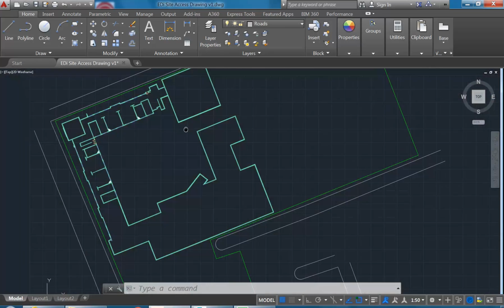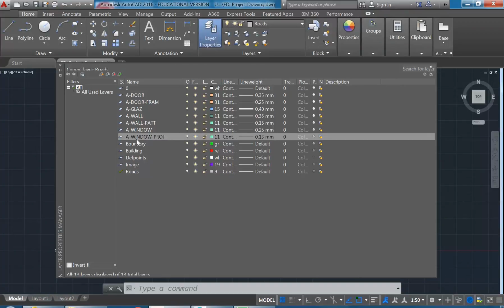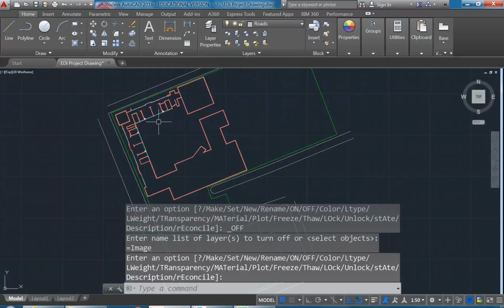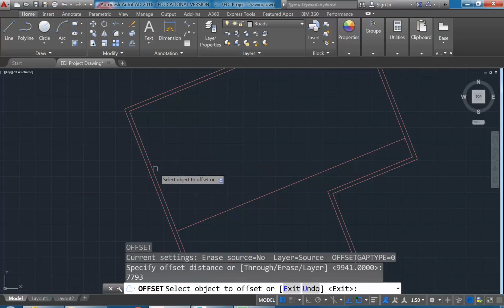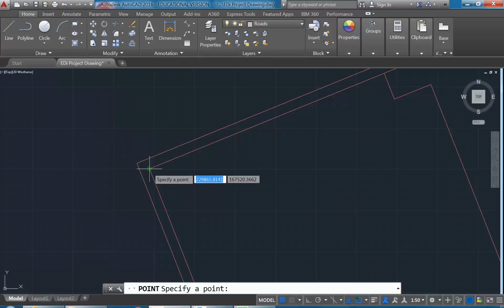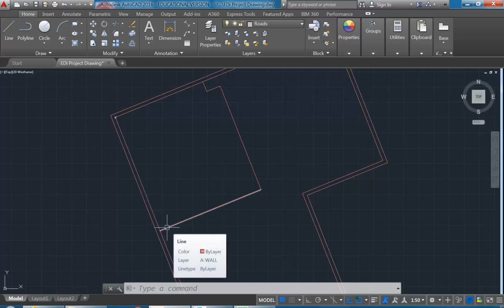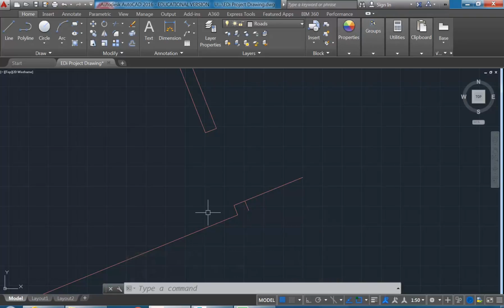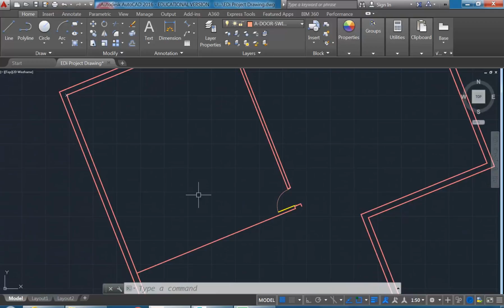Con 2 04 Setting Out Interior Measurements